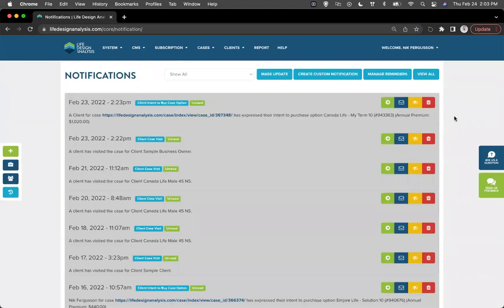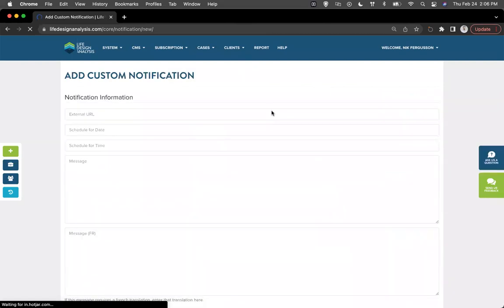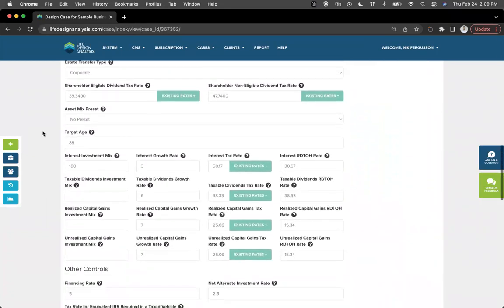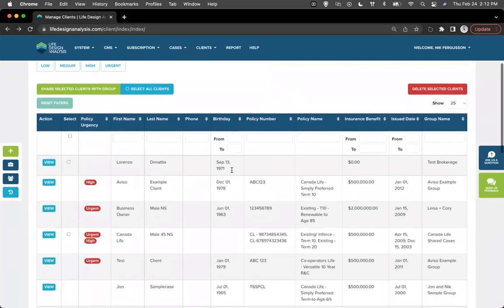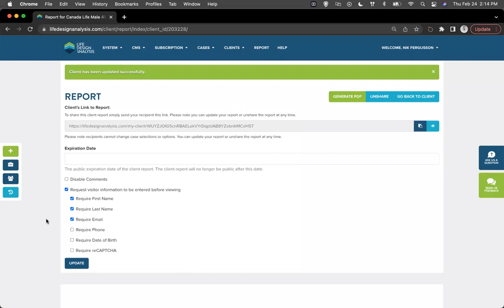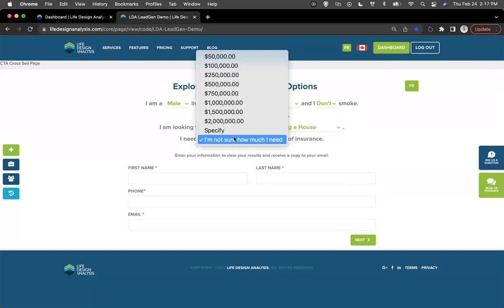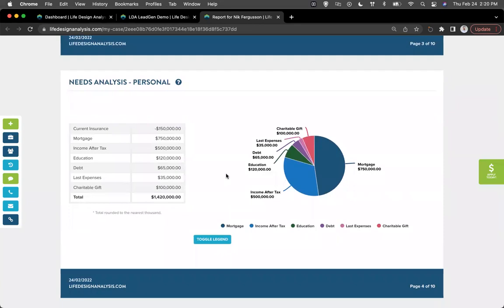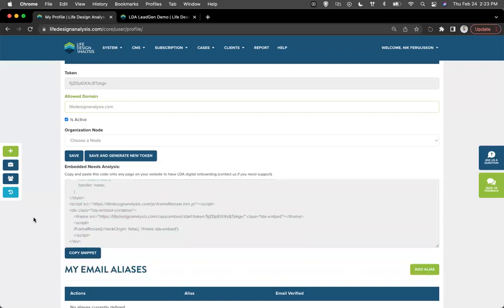LDA February Office Hours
Watch the recording of February's Office Hours, hosted by Nik Fergusson.